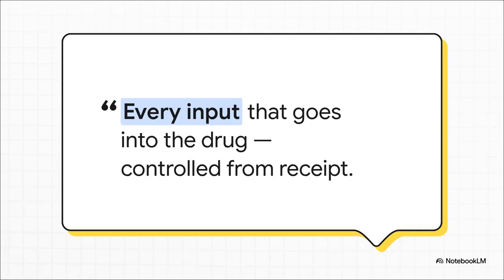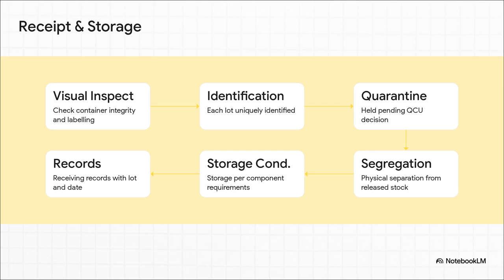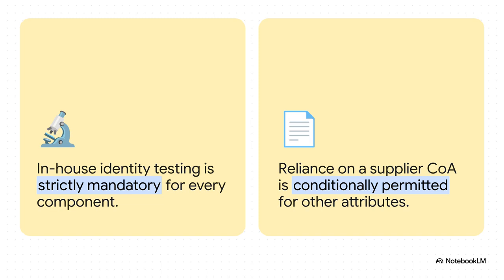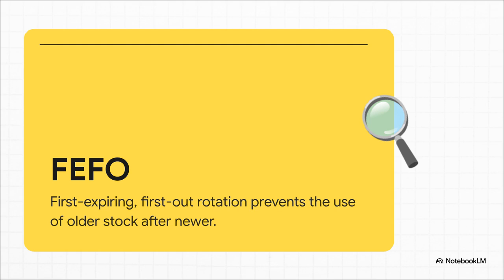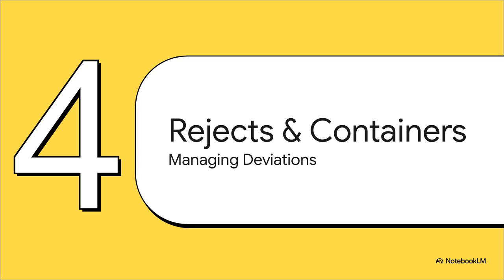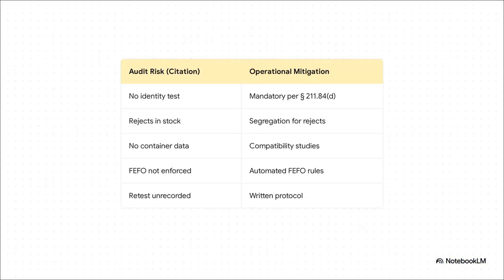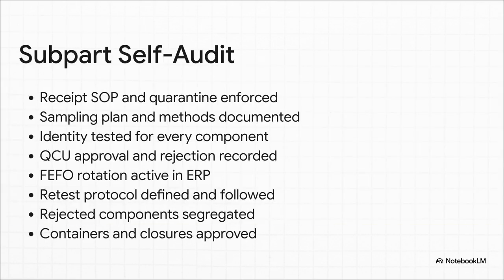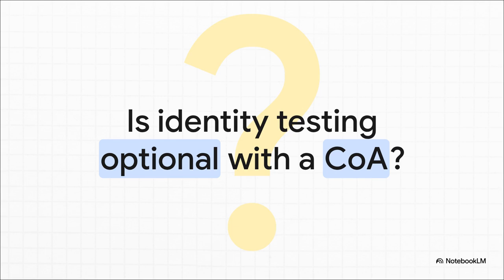Whitehall CFR210 211 L5 SubpartE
Learn the purpose and importance of production and process controls under 21 CFR Parts 210 & 211 Subpart E in ensuring consistent pharmaceutical product quality. This lesson covers written procedures, batch production records, in-process controls, yield calculations, process deviations, and reprocessing requirements. Understand how effective process controls support GMP compliance, product consistency, and reliable manufacturing outcomes.